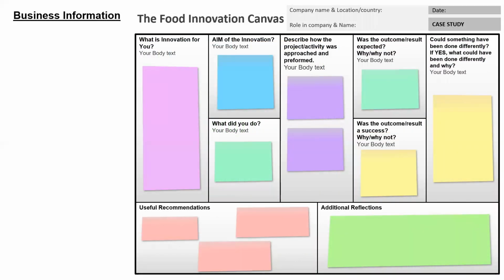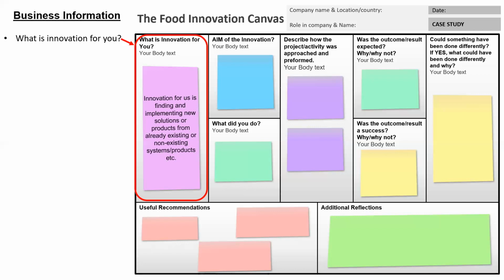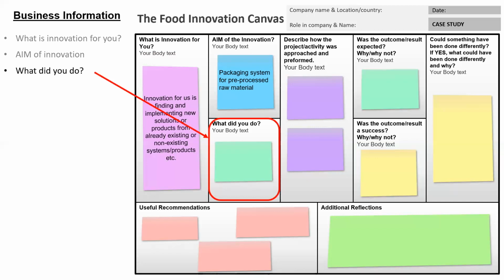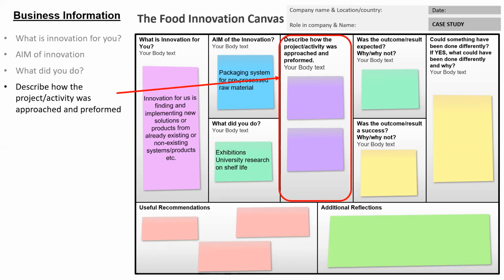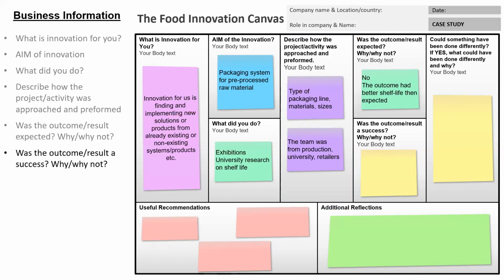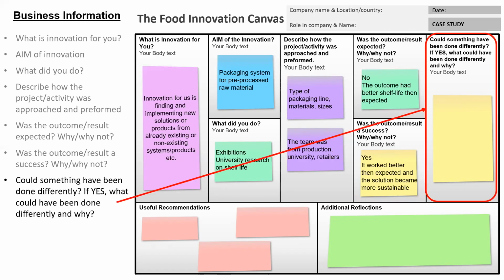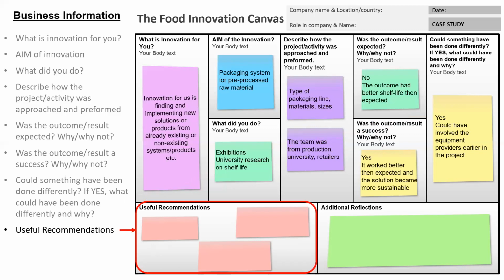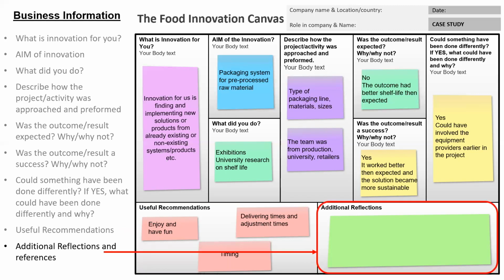Food Innovation Canvas Model part 2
South Baltic FOODINNO
This project’s main objective is to strengthen innovation capacity in food SMEs by exploiting the potentials in network and innovation activities in triple helix cooperation between food SMEs, public sector and knowledge institutions. Through triple helix cooperations, the project builds a knowledge-bridge between SMEs, knowledge institutions and students, and public sector across the SBR supporting and facilitating growth and development in the food industry in SBR. No one can do it alone. Innovation interactions and activities will be implemented to convert future challenges into growth potentials in food SMEs within e.g. sustainability, health and vegetable proteins but also of an aging population, population growth and migration. Project partners from knowledge institutions have extensive experience working together with food SMEs strengthening growth. The partnership expects to change innovation capacity significantly in food SMEs by making development resources available for food SMEs of which many today lack innovation collaborations.